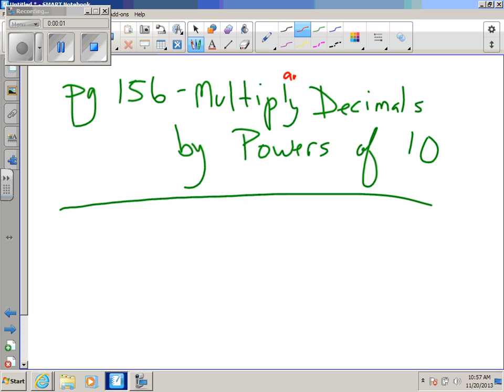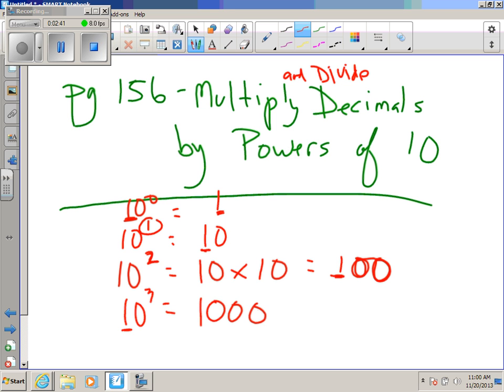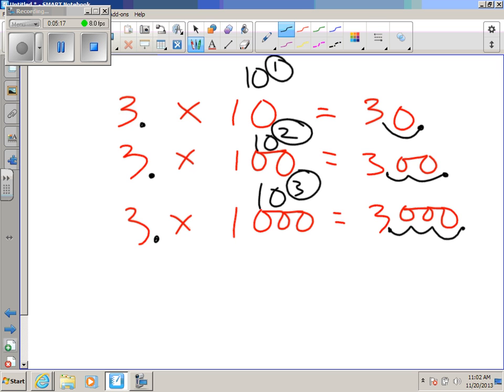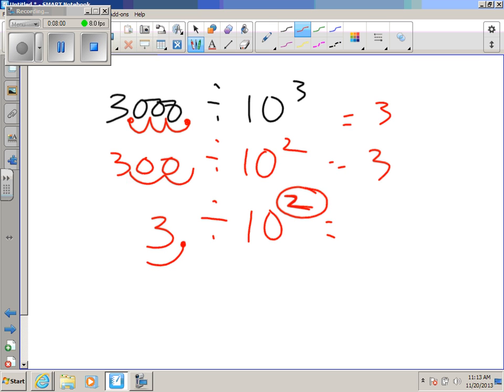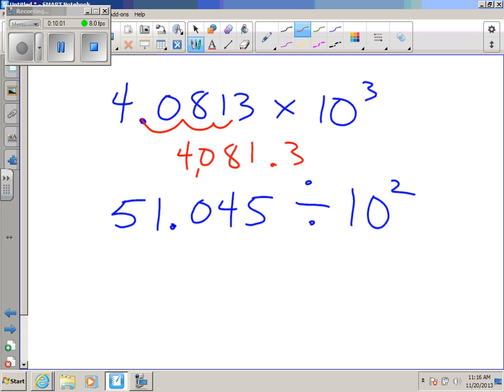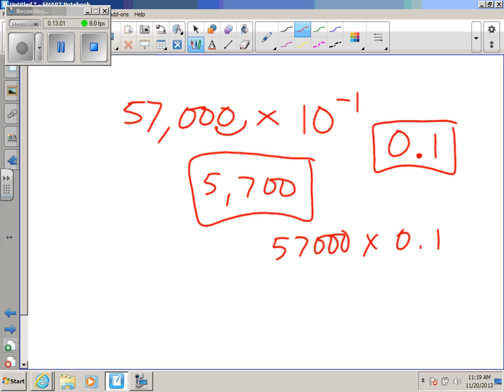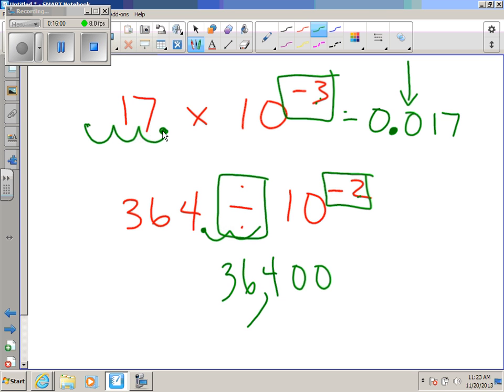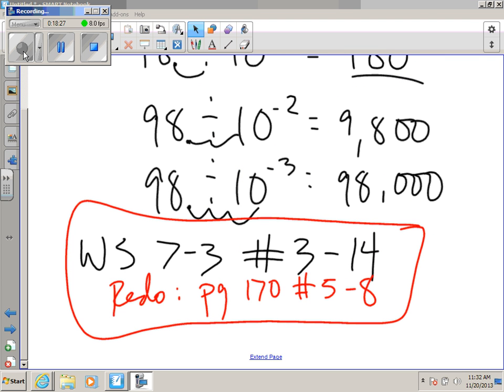7 3 Multiply and Divide by Powers of 10 Nov 20